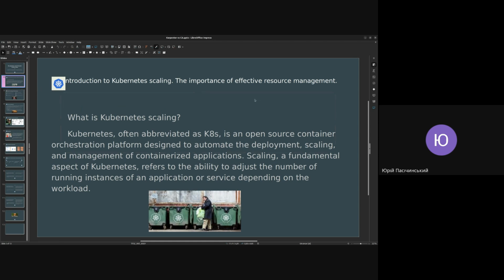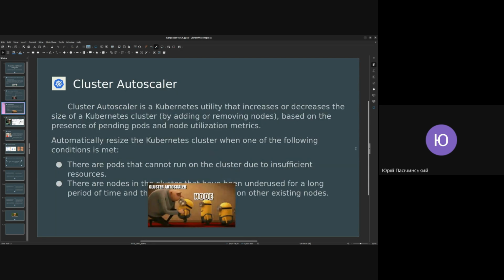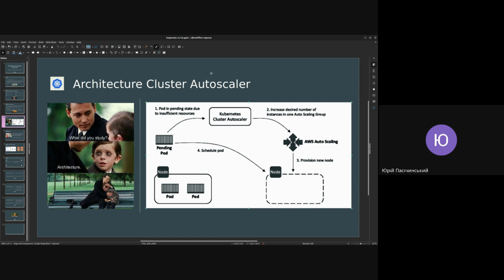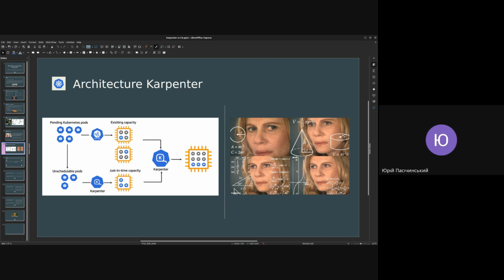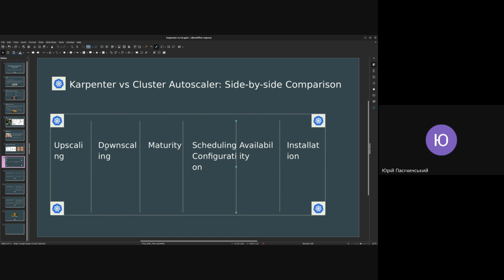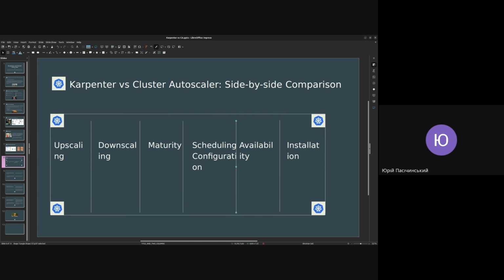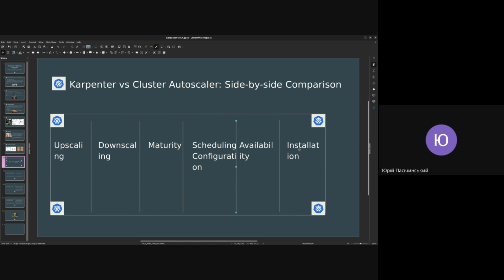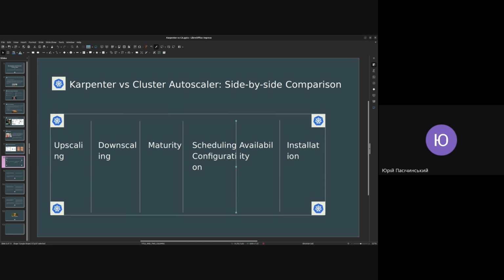Karpenter vs Cluster Autoscaler | The Complete Comparison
Karpenter and Cluster Autoscaler are two widely used solutions for scaling Kubernetes clusters, but they follow very different approaches. In this video, we provide a complete comparison of Karpenter vs Cluster Autoscaler, explaining how each tool works, how they handle node provisioning, scaling speed, cost efficiency, and operational complexity. You’ll learn the key architectural differences, real-world use cases, and what factors matter most when choosing the right autoscaling strategy for modern Kubernetes environments. This overview is designed to help DevOps engineers and platform teams make informed infrastructure decisions.